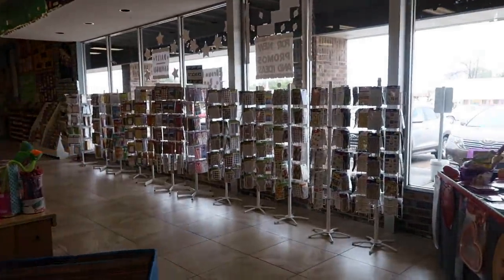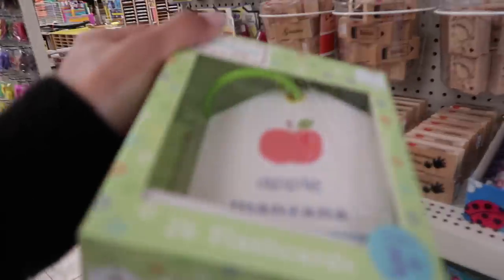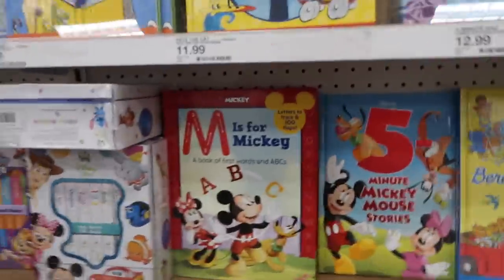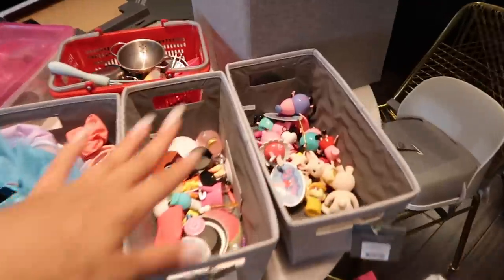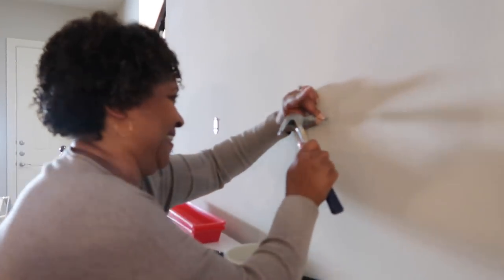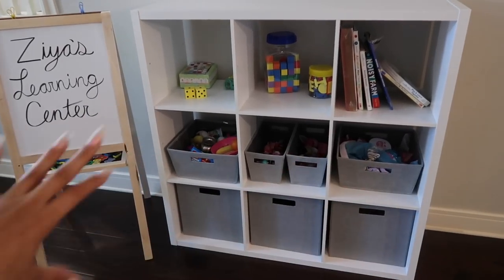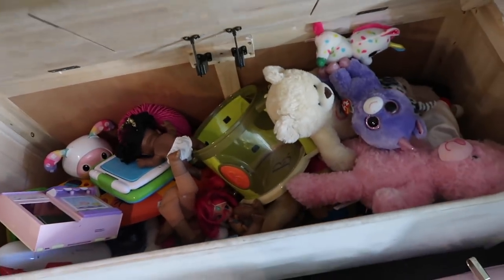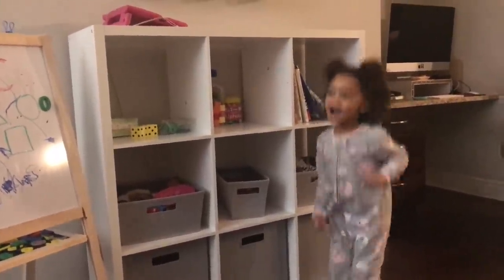I'm Homeschooling My 2 Year Old | MOM VLOG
Hey guys! Today I'm setting up some new stuff in my house to start homeschooling my 2 year old daughter!
PRODUCT LINKS:
Cubby Shelf (cheaper alternative)
Chalkboard/Whiteboard Easel ($42 vs. the $99 one we got)

*WANNA WIN A MYSTERY BOX?*
The boxes are full of makeup, skincare and haircare products, plus extra stuff! I will be choosing winners every Monday based on who stands out as a supporter! Thank you so much and good luck!

- MY CAMERAS: Canon 70D for beauty videos & Canon G7X Mark II for vlogging
- EDITING SOFTWARE: Final Cut Pro & Adobe Photoshop
- LOCATION: Texas
- AGE: 25 years old
- ETHNICITY: African American
- HEIGHT: 5'11
- DAUGHTER: Named Ziya, 2 years old!